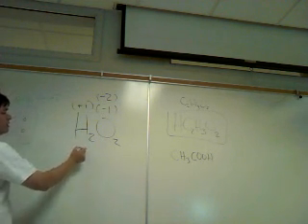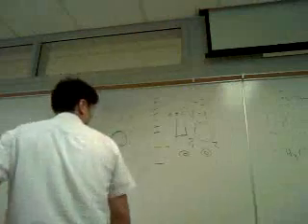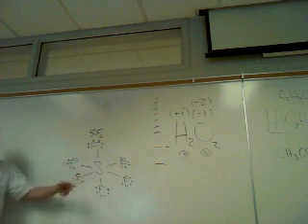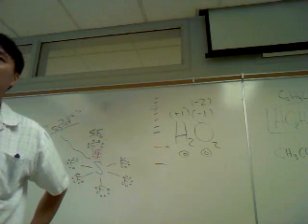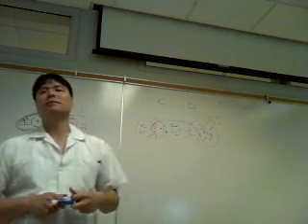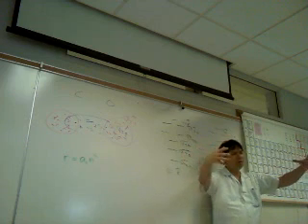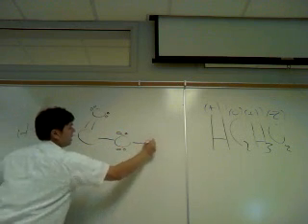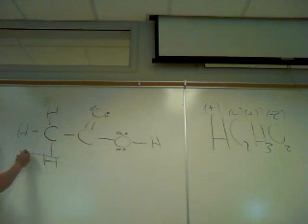Chem 1B 1204 F13 082913 pt 1